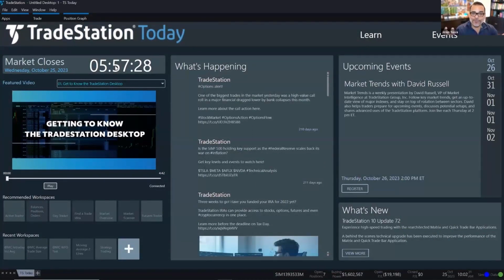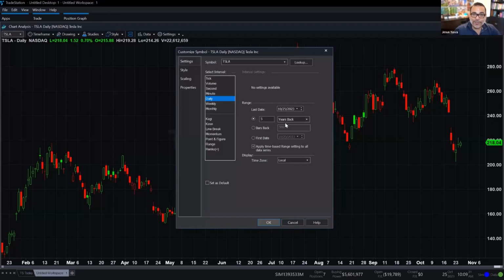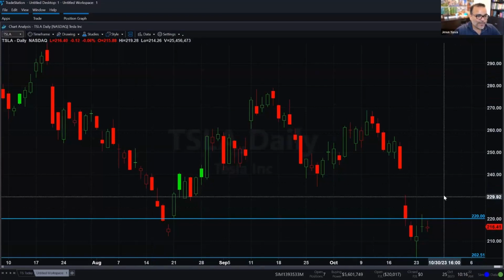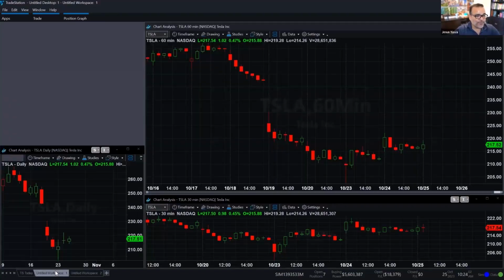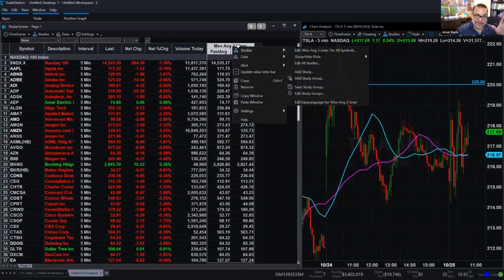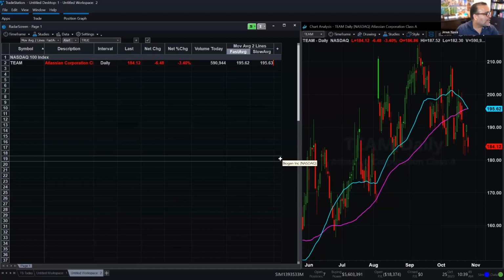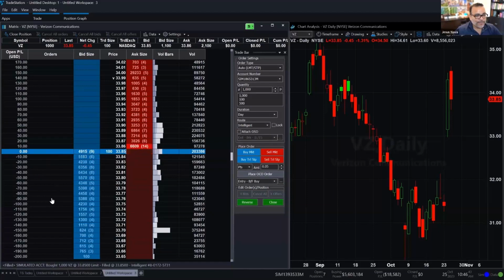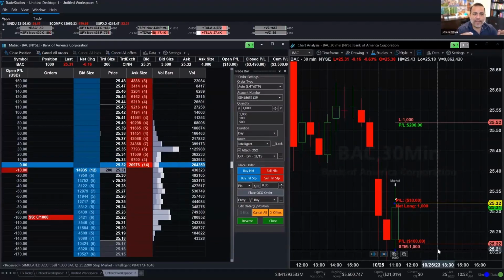Discover TradeStation Desktops Features | October 25, 2023.